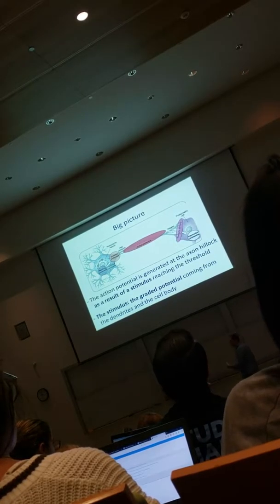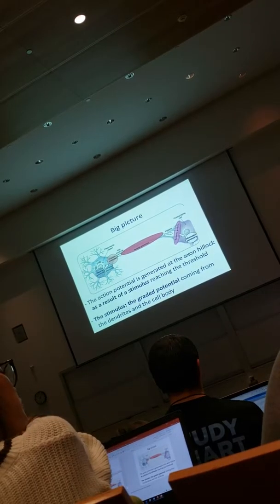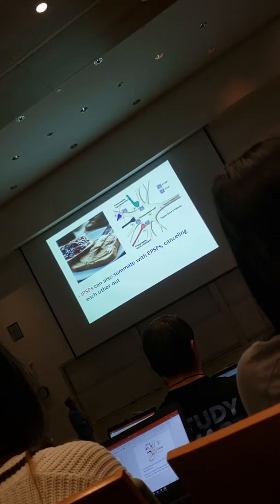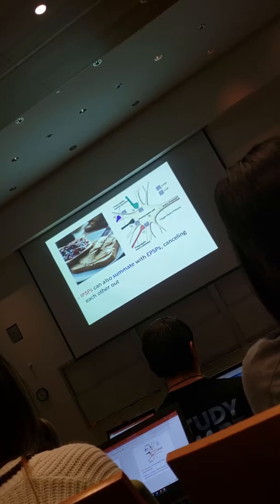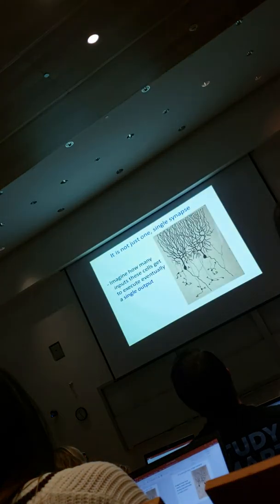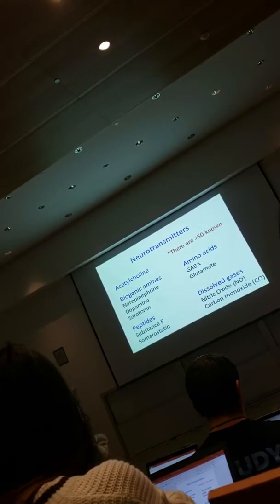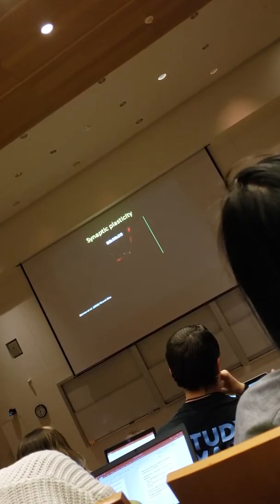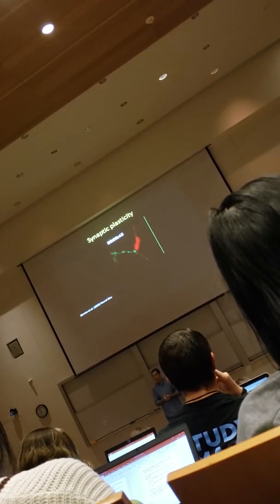9/5/19 part 1